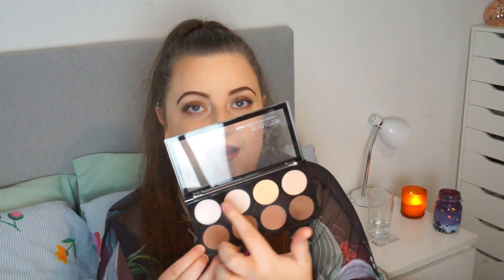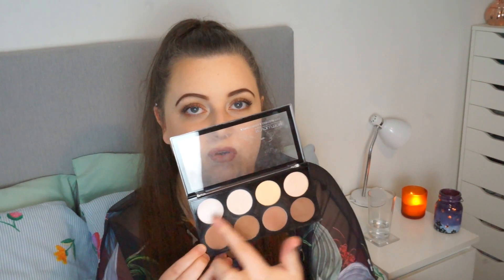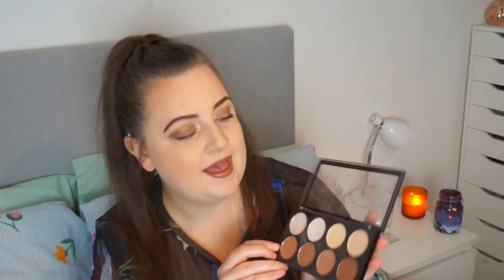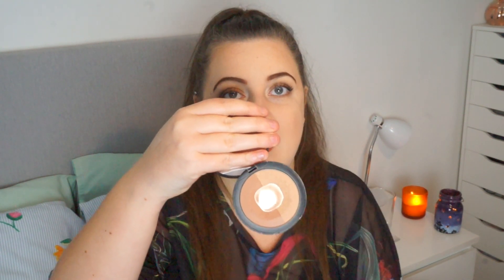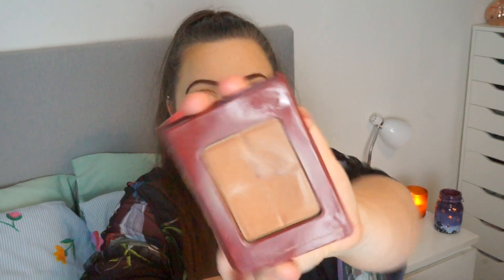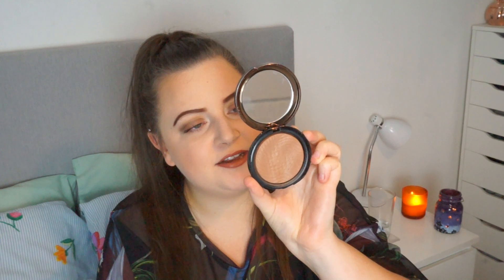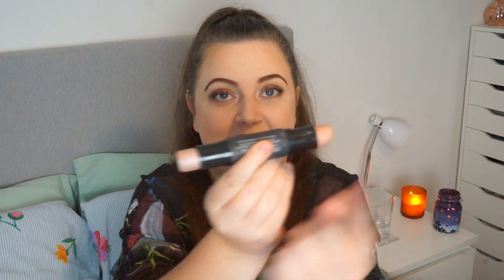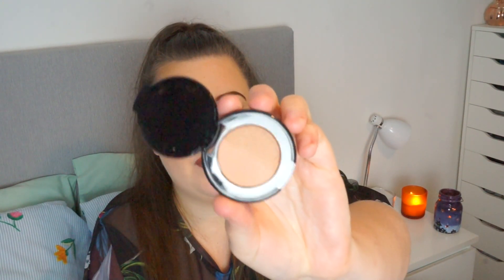LOOK AT MY: Bronzers! | KayleighMC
Bronzers mentioned in this video:
- Benefit Cheekathon Palette - Hoola & Dallas
- Revolution Contour Palette
- Soap & Glory Solar Powder
- Maybelline Mastersculpt - Light/Medium
- Wet & Wild Contouring Palette
- Makeup Forever Pro Bronze Fusion
- Model Co Contour Stick
- Nars Contour Stick - Copacabana & Sidari Beach
- Too Faced Milk Chocolate Soleil, Chocolate Soleil & Sun Bunny
- Nude By Nature Loose Bronzing Powder - Bondi Bronze
- Mac x Selena Bronzer - Techno Cumbria
- No7 Perfectly Bronzed Dual Bronzer
- Rimmel Kate Moss Kit - Coral Glow
- Sleek Contour Kit
- W7 Hollywood Bronze & Glow
- L'Oreal Glam Bronze
- Mac Bronzer/Blush  - Coppertone
- Rimmel Natural Bronzer
- Makeup Forever Pro Sculpting Duo
- Bourjois Blush - Sandalwood